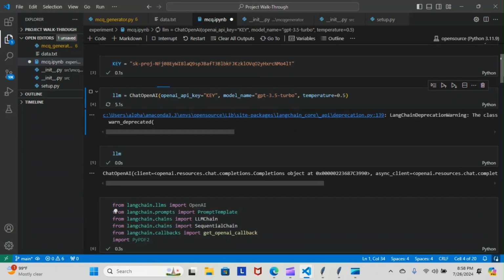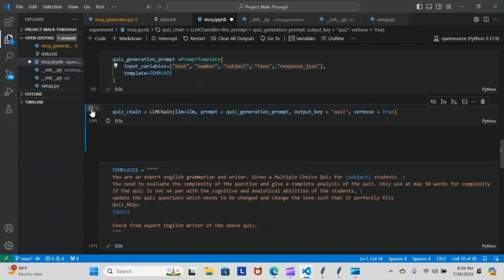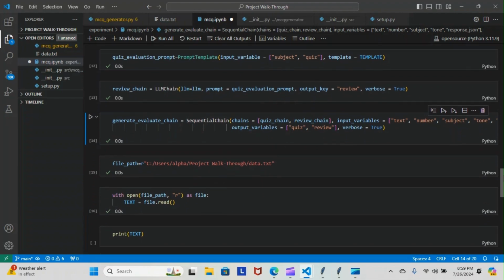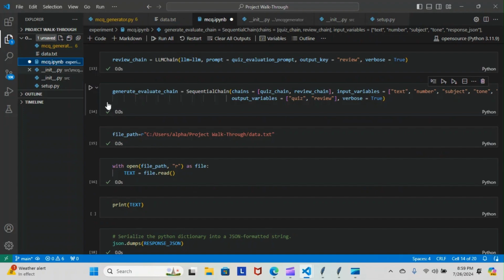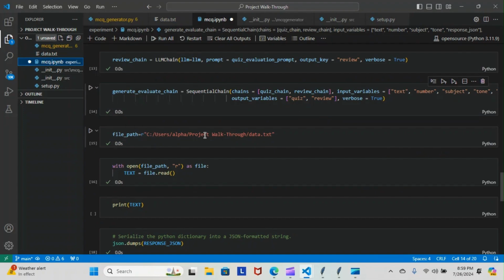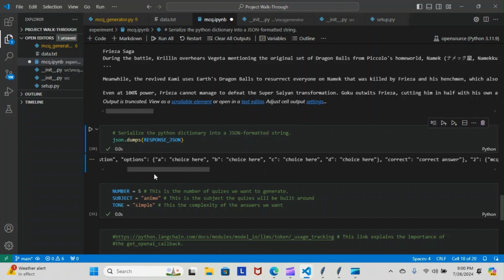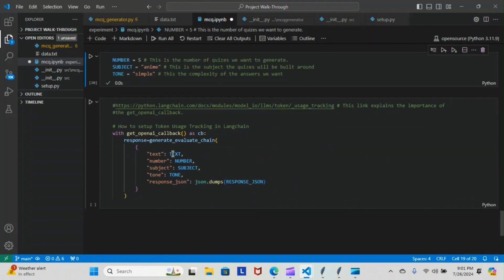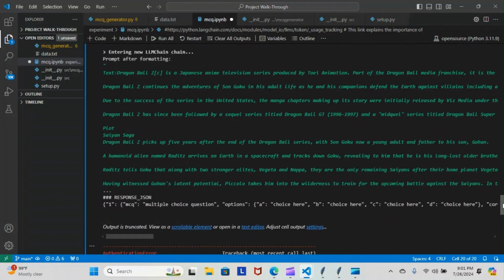Python Papi / Generative AI - Day 48